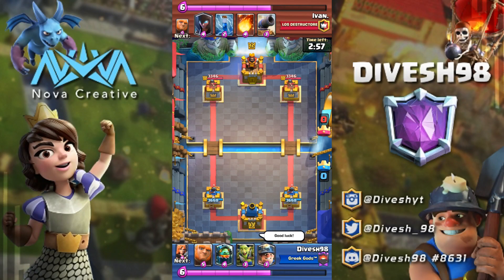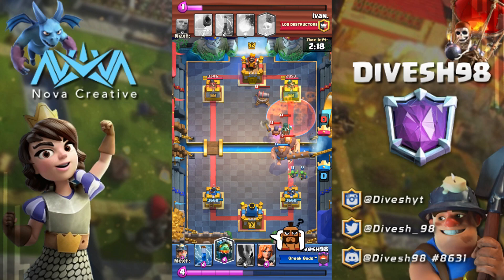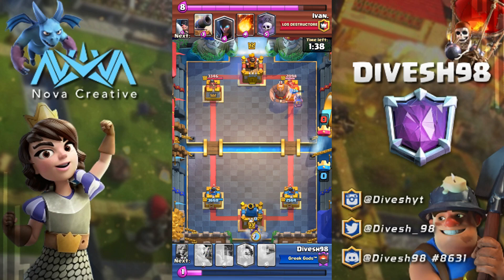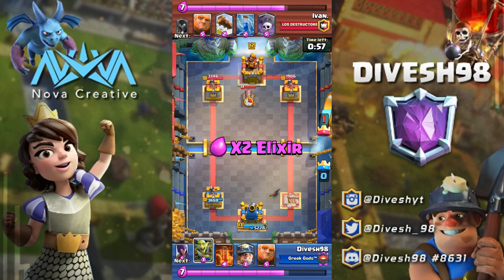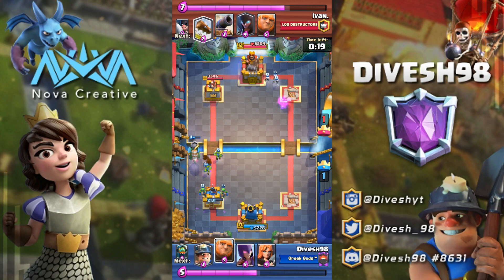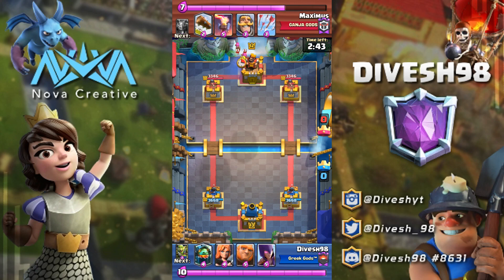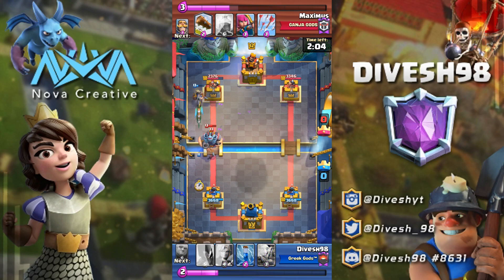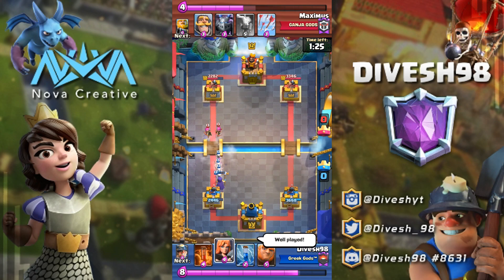Witch Uprising! (Late Upload)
Witch Uprising! (Late Upload) | Divesh98
Hey folks! Sorry I was not able to upload this when I had intended to. If you’ve been following my community tab posts, up until recently I had been riddled with exams and also started working for a while. Aside from that I’ve been dealing with some personal issues which lead to me not being up to continue work on anything for a while but I’m trying to get back into things again now. Again, I apologize it’s taken me this long but I will be attempting to work on a brand new video very soon to publish and it is sure to be an interesting one so don’t miss it!

How To Submit A Clip

1) Record the moment with a screen recorder of your choice. If you are using an Android device then use AZ Screen Recorder or Game Screen Recorder (apps may/may not be available in the app store depending on your location)

2) Record the moments while giving me extra time to work with, ie, record a few extra seconds before and after the moment so I can have more options while editing the video if I am using it.

3)  the clip to your  channels as an UNLISTED video and then either Tweet the link to me while tagging me on Twitter OR send the video link via Discord.

NOTE : I am not able to reward you if I use something that you submit to me. If you send something to me to be used then you agree that you allow me to use the clip without any compensation. In the future if things are looking up for me I may be able to reward a few people for their clips if I do use them but I doubt that would be possible anytime soon so until then I will be unable to compensate you.

Thanking you in advance for your cooperation!

Like Reading?

If you like reading guides like my own and those you may find on online websites then be sure to check out my partners at Clash Royalepedia for many interesting and fun discussions. Who knows, maybe you might find your next favorite deck while browsing their page!

I'm also working with Stats Royale to publish all of my written guides around decks I would have featured on my channel here for you guys to enjoy. Here's a list of all the guides that I have posted there already:

1) Mega-Miner-Prince Control!

3) The ULTIMATE Miner-MK-Loon Bait Deck Guide!

4) Anti-Meta Miner Control!

6) Miner Ram Control Deck w/Zappies + Guide!

8) Off Meta + OP Giant Witch Deck! Pro Approves!,

9) This Deck Is So BROKEN! My Favorite Ladder Deck! 4600+ Trophies,

FREE STUFF!

If you are interested in FREE channel Banners & Logos then contact Rhine on Facebook and you can discuss the details with him at :

Credits

Credit to Mixtures Music for some of the music used during the making of this video